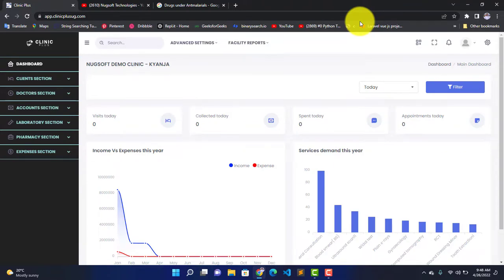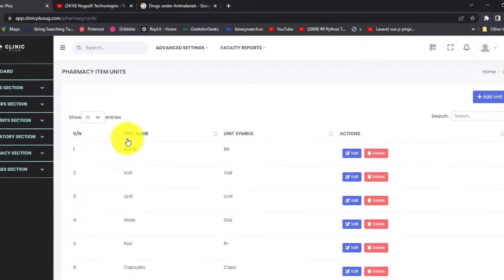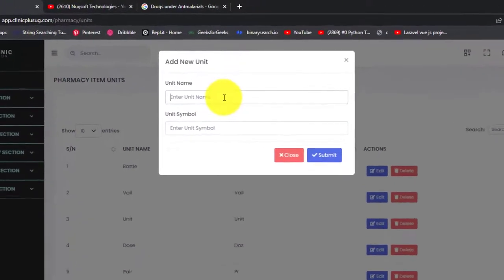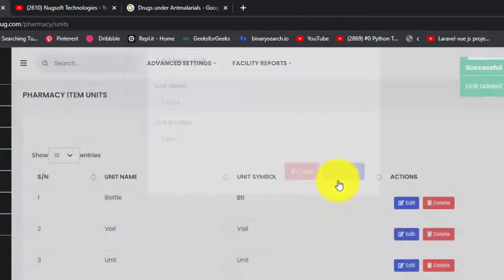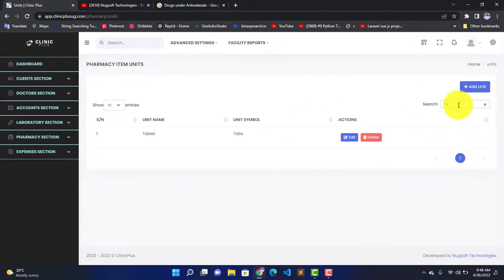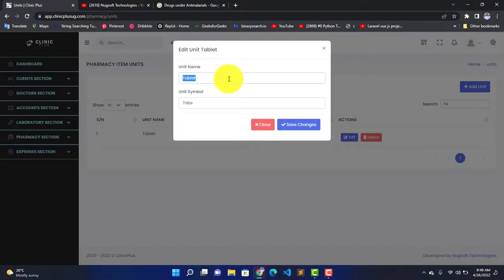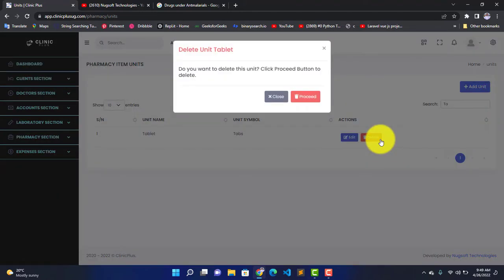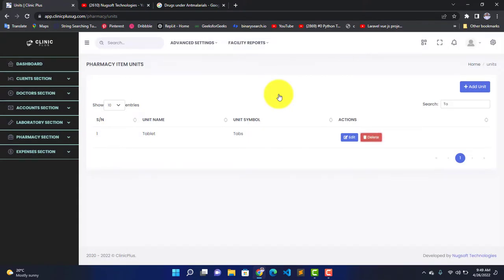How to add Pharmacy item units in clinicplus hospital software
clinicplus, healthcare, patient management, patient information, Nugsoft Technologies, nugsoft technologies, clinic plus, healthcare, software , clinicplus ug